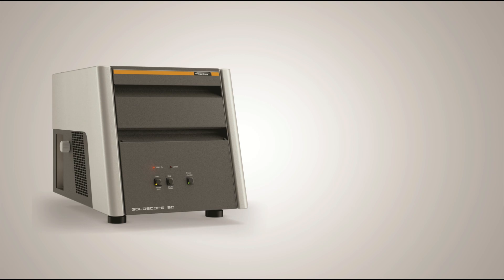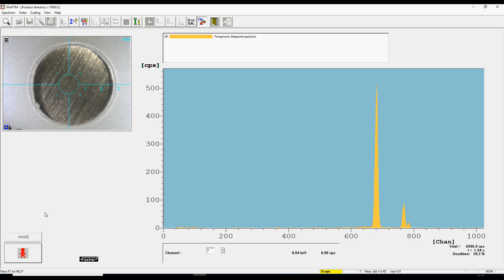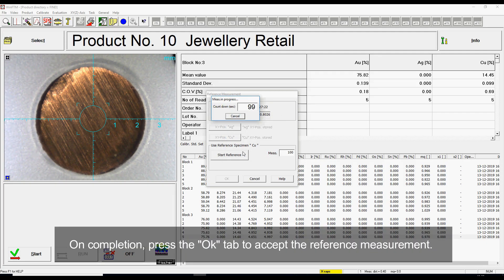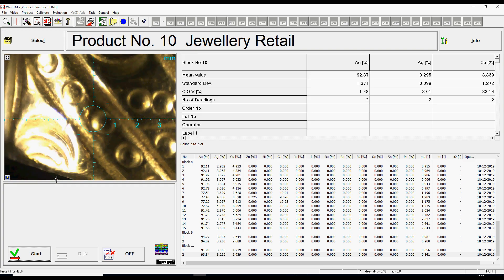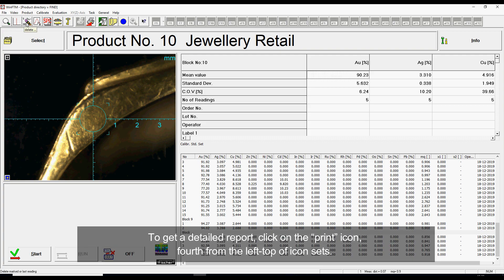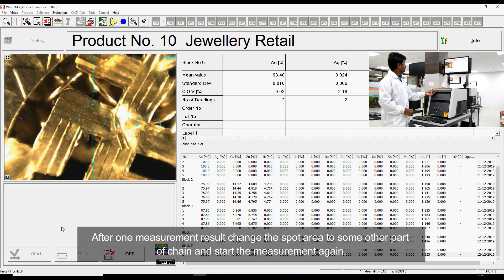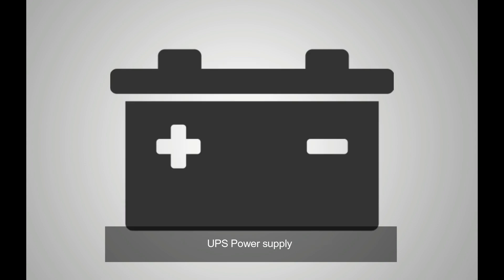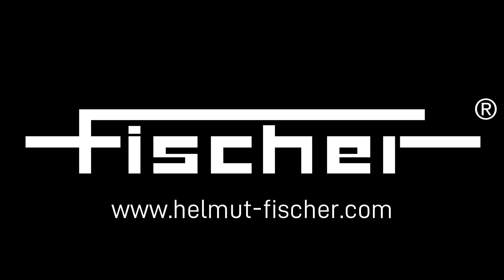FISCHER GOLDSCOPE SD 510: Tutorial of advanced FISCHER Gold, Silver and other metal testing machine.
Goldscope SD 510 is an advanced precious metal testing widely being used in Jewellery Industry.

Typical fields of application are the analysis of

Jewellery, precious metals, and dental alloys
Yellow and white gold
Platinum and silver
Rhodium
Alloys and coatings

Field for application
Retails stops
Banks
Gold Exchange
Pawnshops

Watch the tutorial to understand the working of the machine.